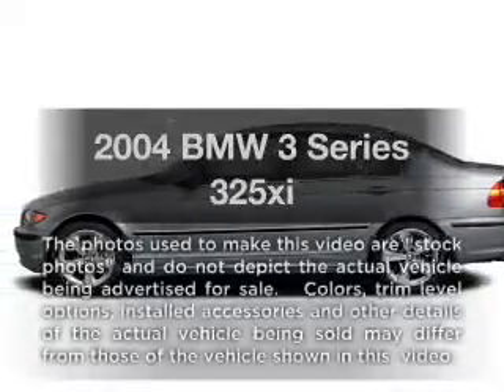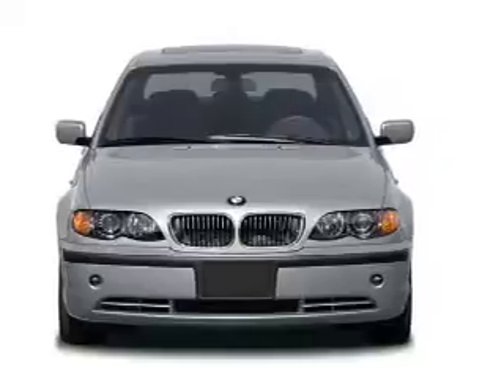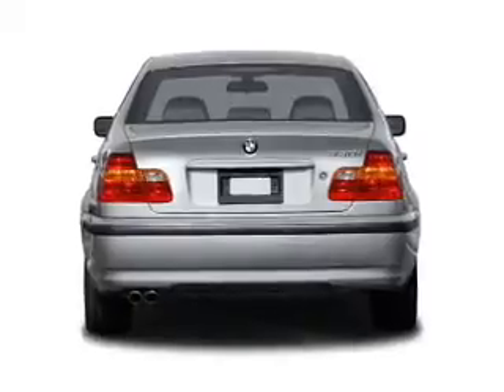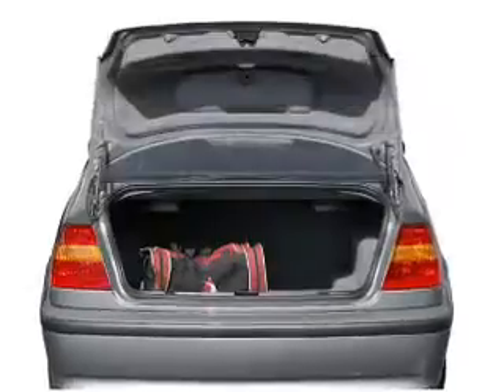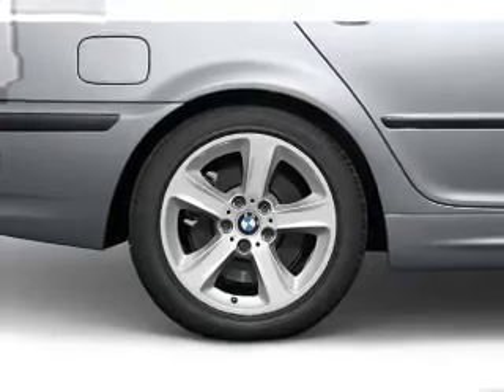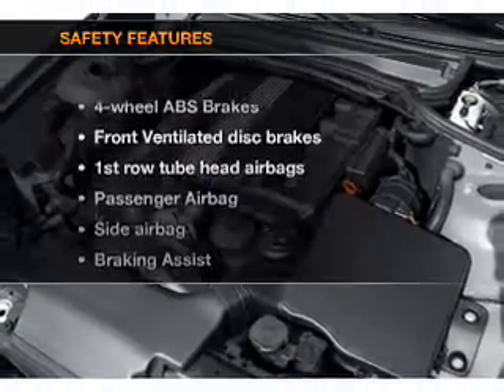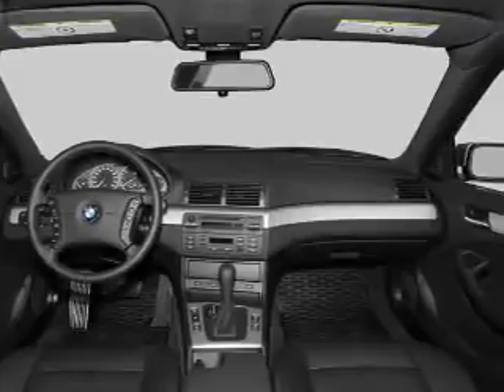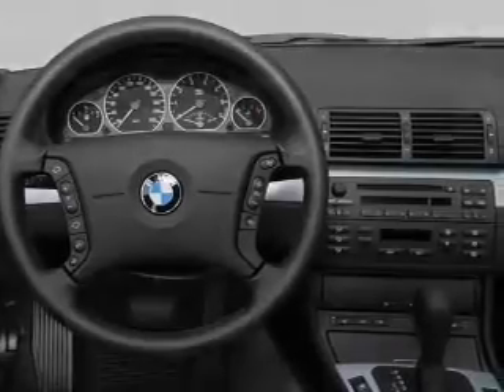2004 BMW 3 Series - Irvine CA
Year: 2004
Make: BMW
Model: 3 Series
Trim: 325xi
Engine: 2.5 liter inline 6 cylinder 24 valve
Transmission:
Color: Black
Mileage: 79932
Address:
16 Auto Center Dr